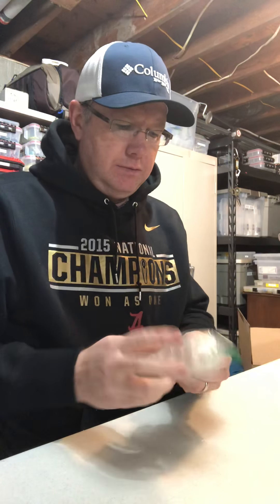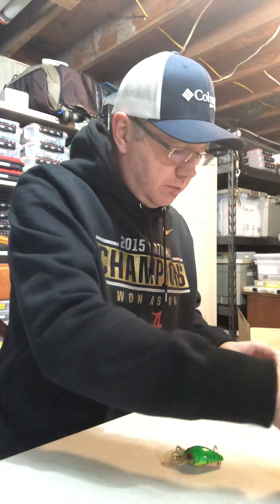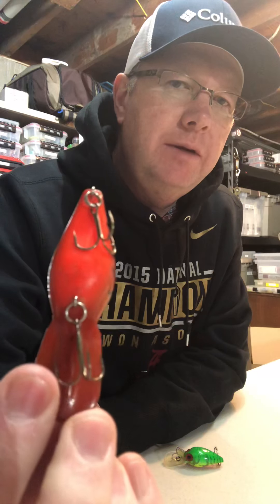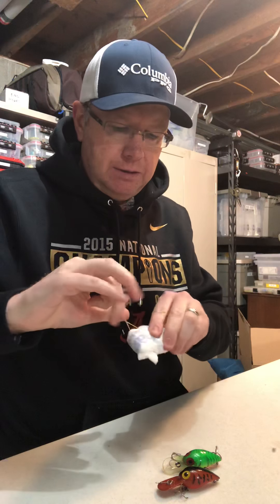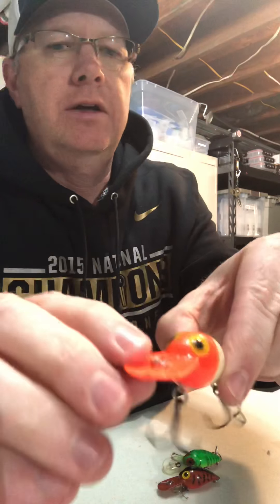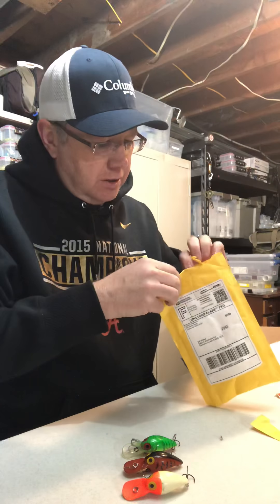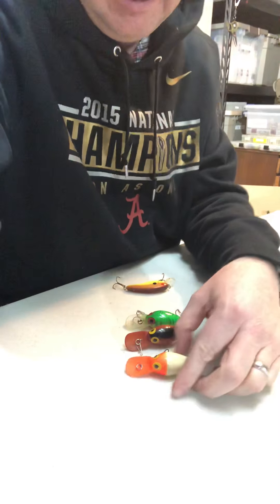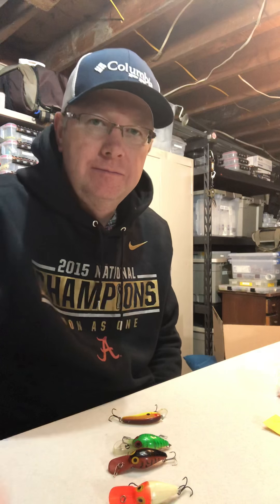New Warts in the Mail Today. What a deal!!